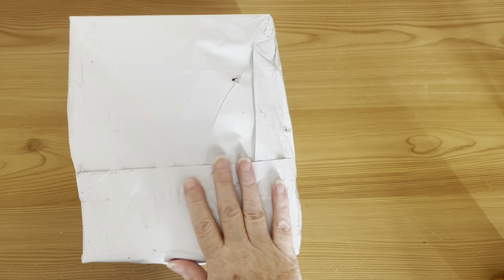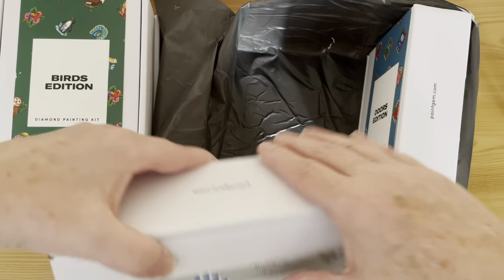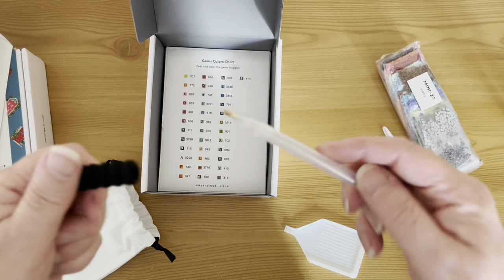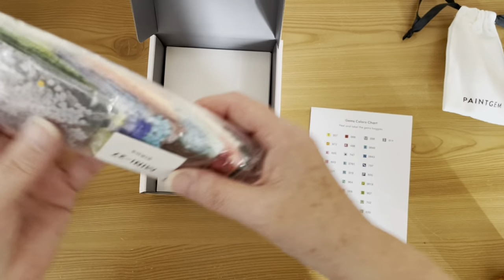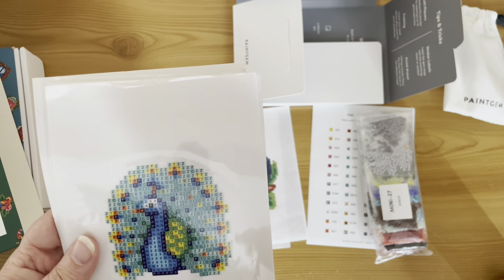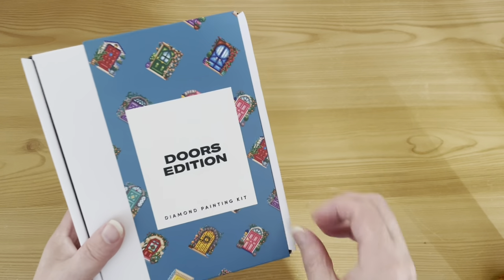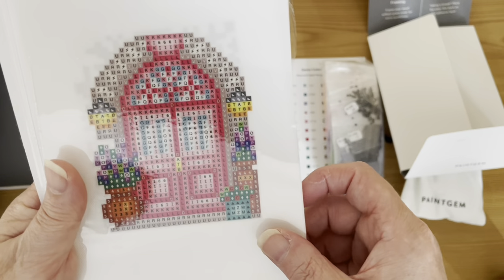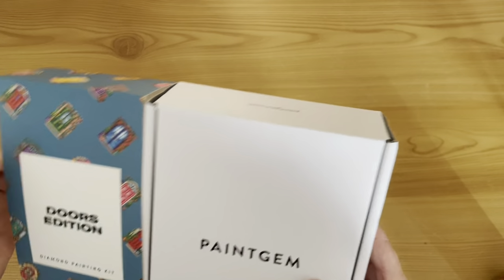Unboxing Paint Gem Mini Kits. Birds Edition and Doors Edition.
Some more totally addictive Mini Kits from Paintgem